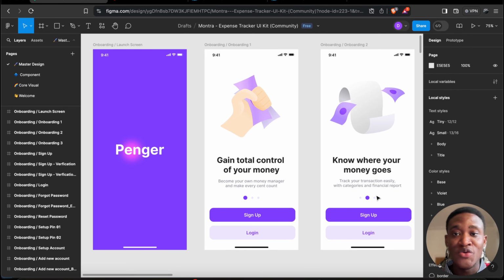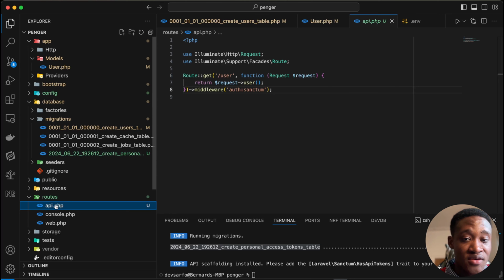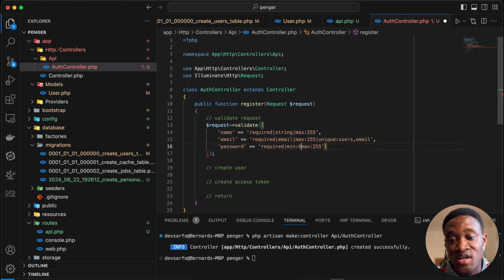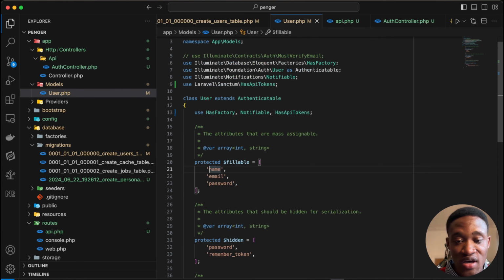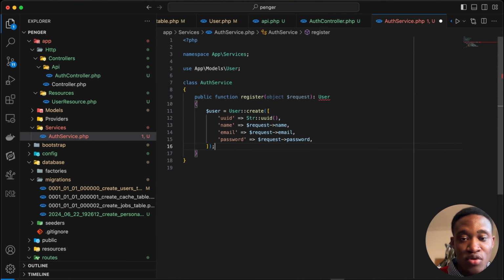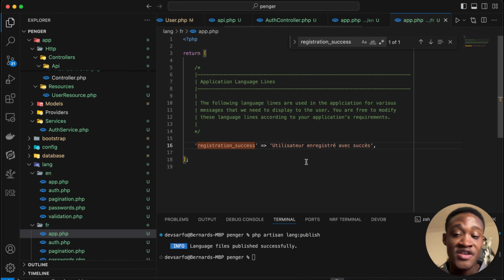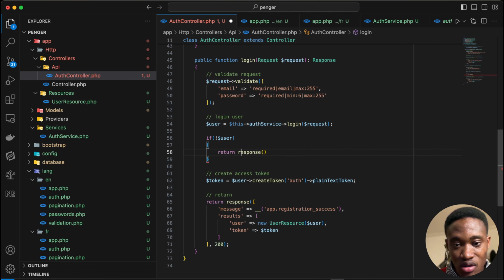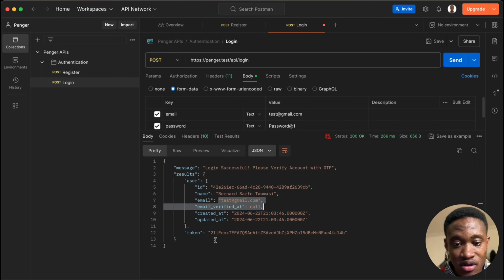Episode 2: Penger (Expense Tracker App) - Authentication API (Login/Register)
Welcome to Episode 2 of our series, where we dive into building Penger, a powerful SaaS mobile application tailored for expense tracking. In this episode, we focus on creating the tables, setting up the Laravel API & Sanctum, and implementing the Login and Register API endpoints.

Chapters:
0:00 Introduction
0:20 Setup Database and Migrations
3:41 Setup Laravel API with Sanctum
5:28 Setup Authentication Routes and Controller
7:16 Implement Registration Method
16:30 Create User Resource for API Response
18:55 Switch to use Services Approach
22:48 Setup Localisation
27:00 Update Status Codes
27:30 Implement Login Method
32:52 Verification Status Response
36:15 Conclusion